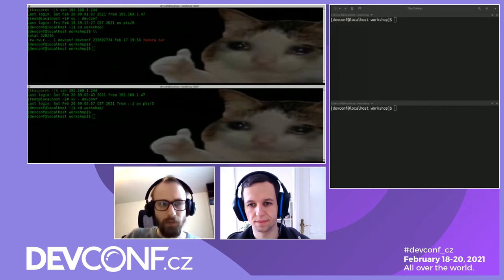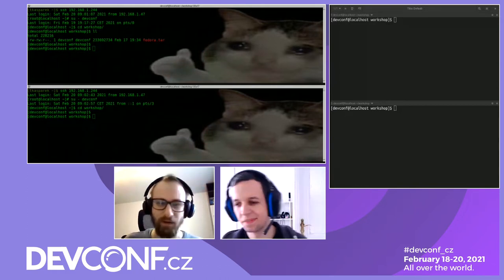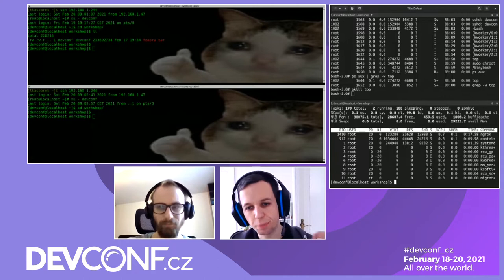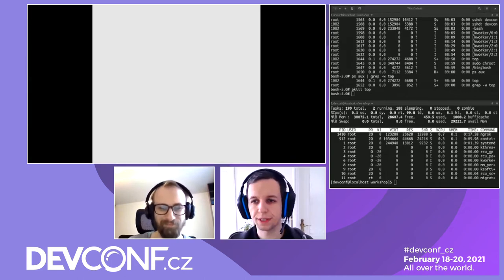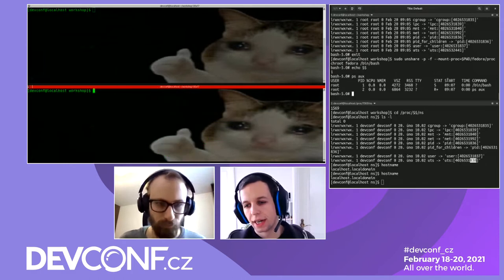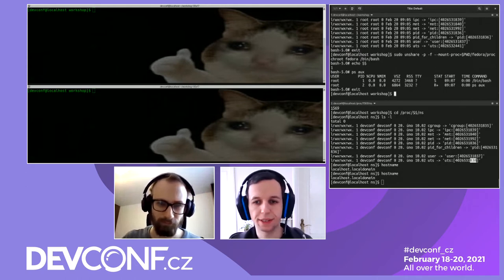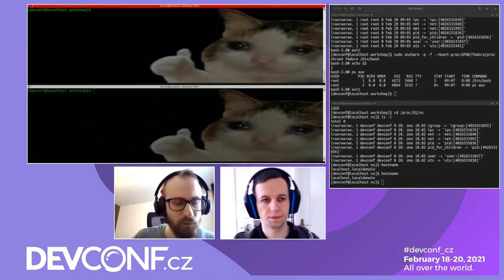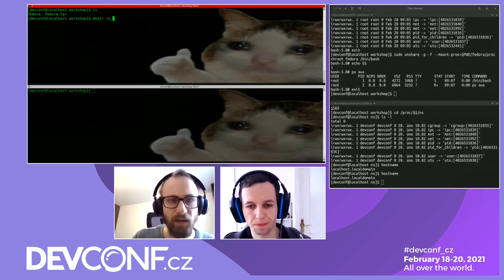Containers are Linux - but what does it mean? - DevConf.CZ 2021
Speakers: Jan Zmeškal, Tomáš Kašpárek

"Containers are Linux" is an interesting and bold statement that you might have read in blogs or seen on T-shirts. Do you know what it really means though?
In this workshop, we will guide you through the processes of running a fully functioning container without the usage of tools such as Docker, Podman or Kubernetes. Indeed, everything you need to start a container on your laptop is a couple of commands like chroot, unshare, mount and few others - all of them natively present on most Linux distributions. We believe that this hands-on experience will help you understand how containers are implemented on the low level.

Requirements: Linux workstation (virtual machine will do just fine). Even though it's possible to run containers on other operating systems with the usage of specialized tools, we won't have capacity to guide you through that process. We'll be using programs like curl, tar or top that should be already present at any modern Linux distribution.

During the workshop we'll all be working with the same tar archive.

Credits:
The main inspiration for us was the great Containers from Scratch blog post by Eric Chiang

Additional sources:
If you want to delve deeper into this topic, here are some great sources.
Cgroups, namespaces, and beyond: what are containers made from? - DockerCon EU talk by Jérôme Petazzoni (Docker)